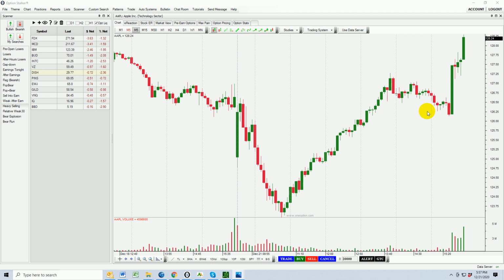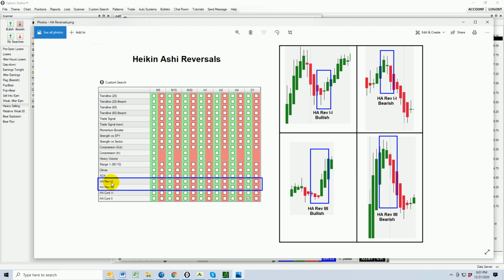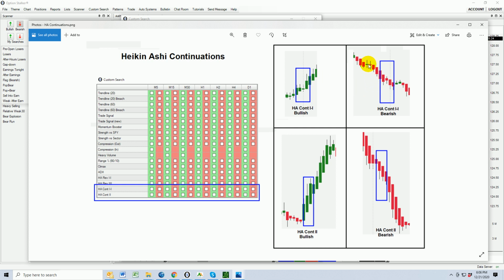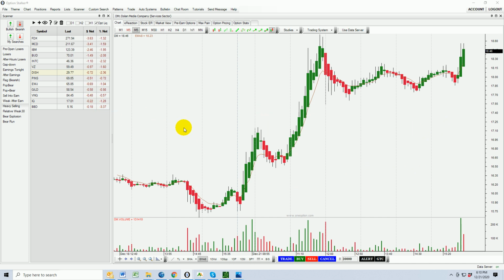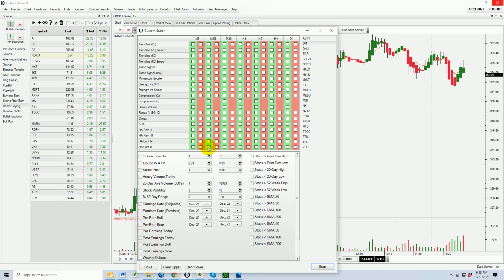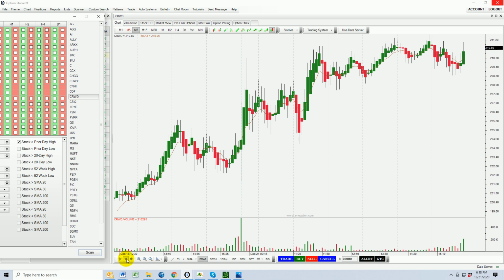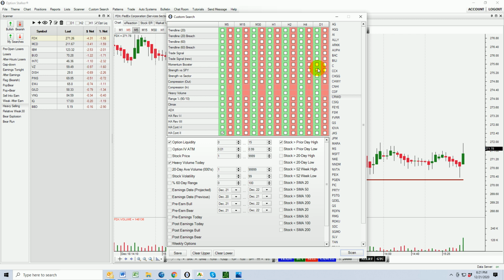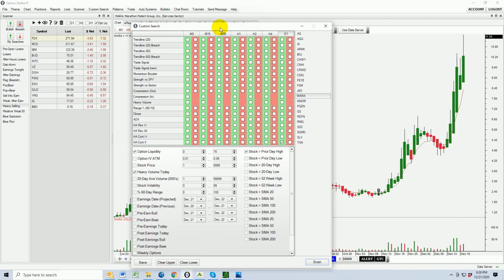Heikin Ashi Patterns For Stock Trading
Heikin Ashi patterns for stock trading can be found using Option Stalker searches. Heikin Ashi patterns for stock trading make it easier to identify trend strength and it is easier to stick with the trade because the choppiness is smoothed out. Stock technical analysis helps us enter and exit trades and we Option Stalker searches for these patterns and other stock characteristics like heavy volume and relative strength. When we combine all of these elements our probability of success increases dramatically.